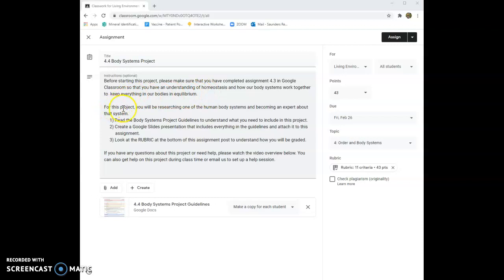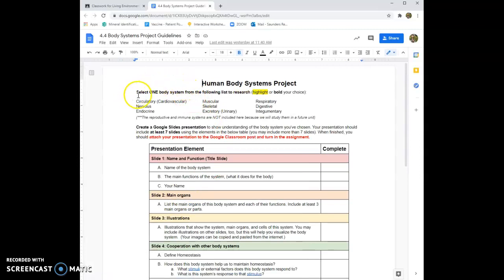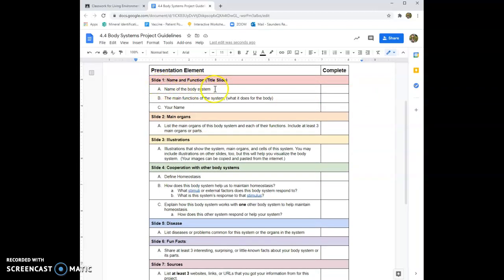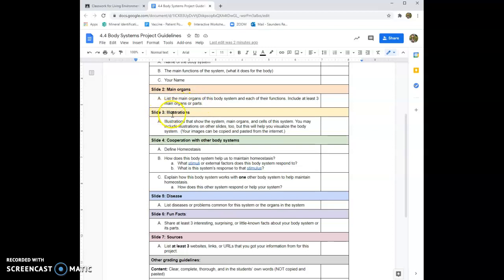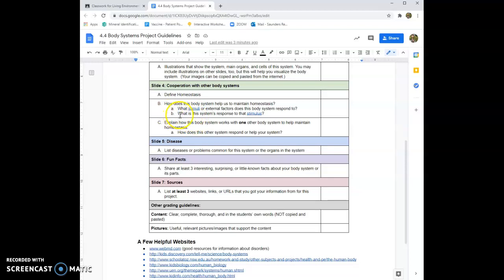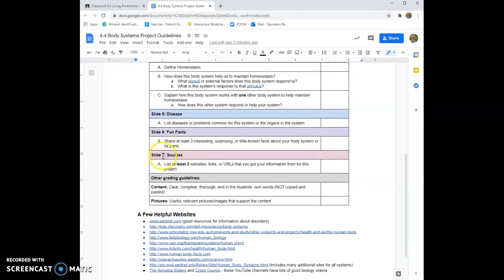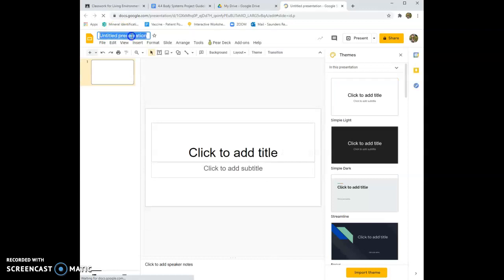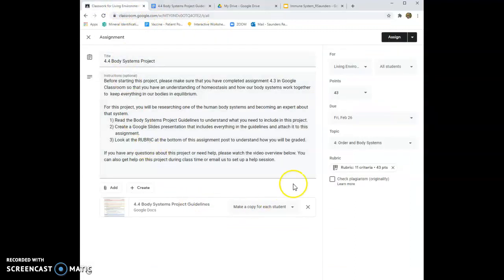Overview: Body Systems Project*